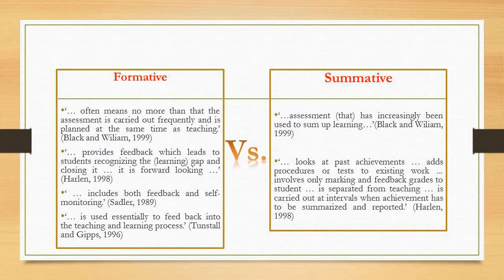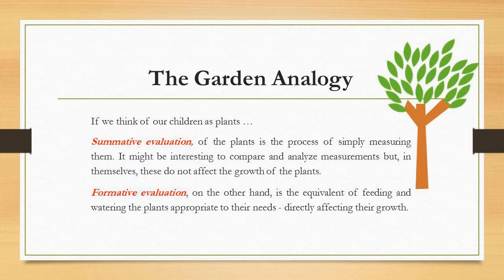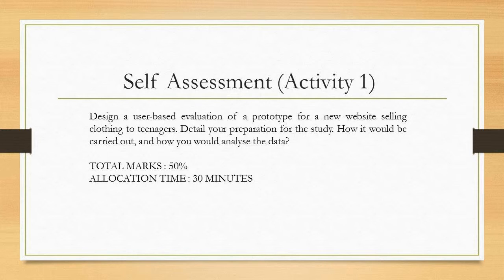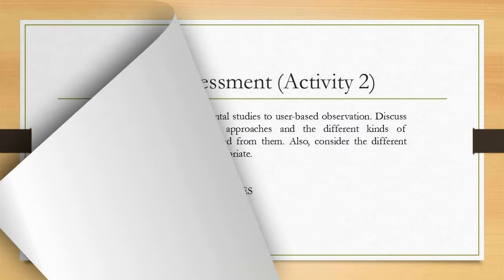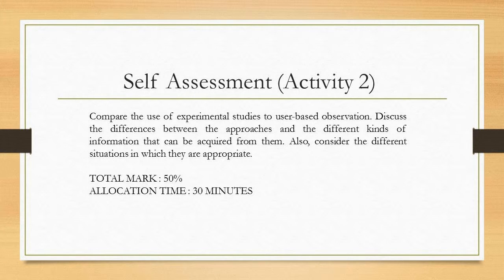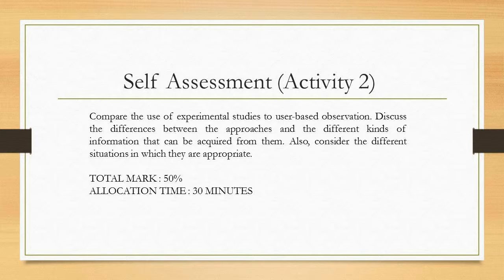Chapter 5 Additional Notes 2